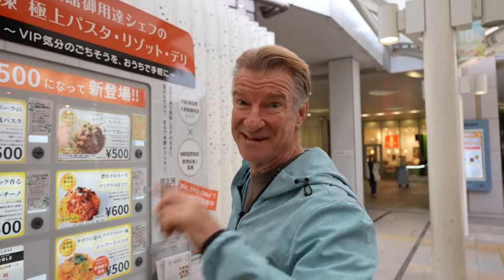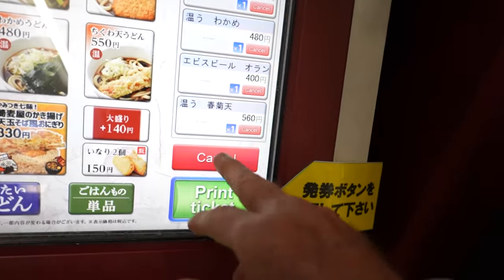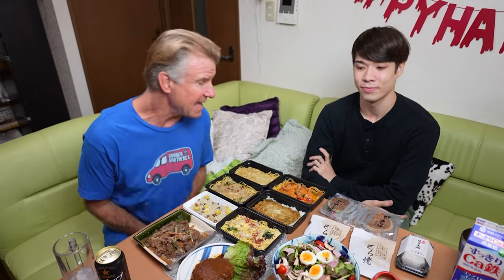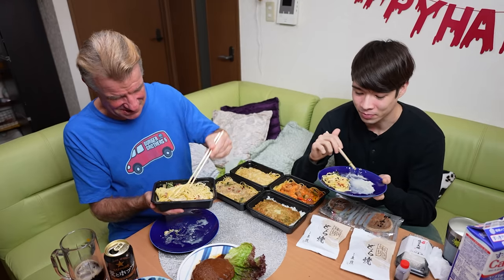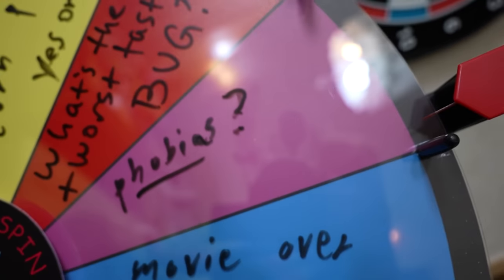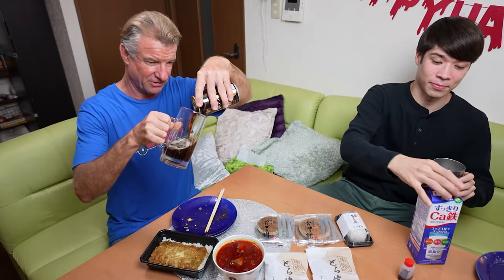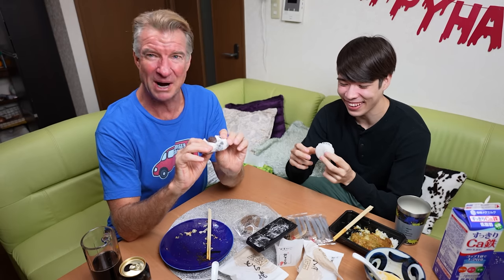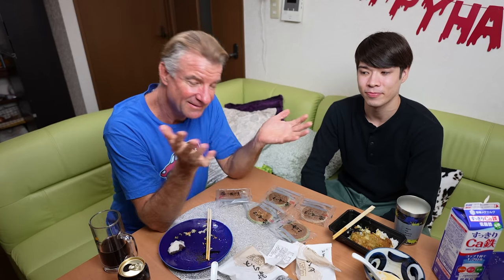VENDING MACHINES Gourmet Pasta, Japan Beef, & Traditional Sweets - Eric Meal Time #832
🕛 TODAY'S MEAL 🕛
0:00 Intro & Pasta Vending Machine
3:20 Hot Soup Vending Machine
3:46 Train Ride
4:11 Shitte Train Station
4:39 Drinking Hot Crab Soup
6:28 Japanese Sweets Vending Machines
8:49 Meats Vending Machine
11:44 Eric Meal Time with @MegaBrain6100
12:35 Sapporo Black Beer & Milk
13:57 Bulgogi Korean Beef
15:36 Chef's Salad (Home Made)
17:50 Carbonara Pasta
19:04 Carpaccio Pasta
20:46 Pork Pasta & Hamburger
22:45 Scallops in Lemon Cream Pasta
24:25 AskEricsurf6 (Q&A)
31:03 Keema Curry (Minced Lamb)
32:37 Spicy Butajira Stew
34:25 Japanese Traditional Sweets
To enter the Giveaway for your chance to WIN a Get Some Snack Pack, COMMENT on this video.  Three Winners will be announced in the video description of the next Eric Meal Time.